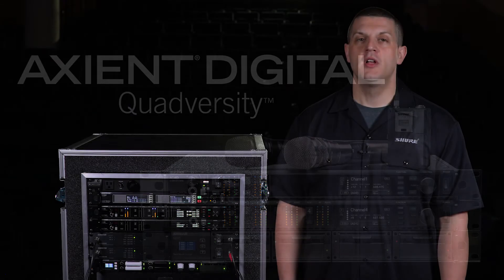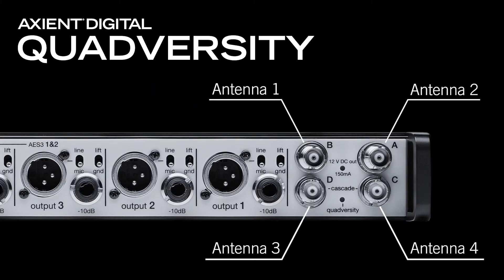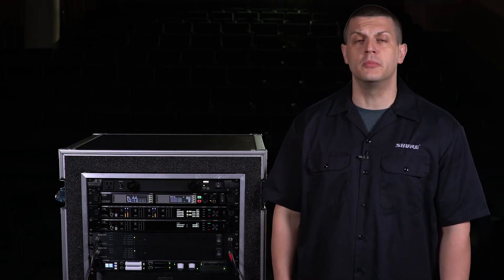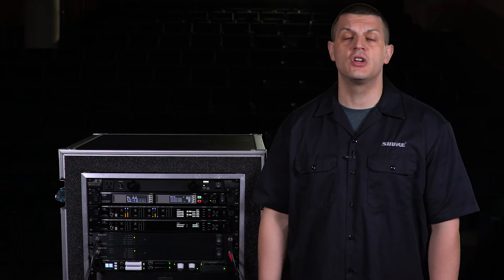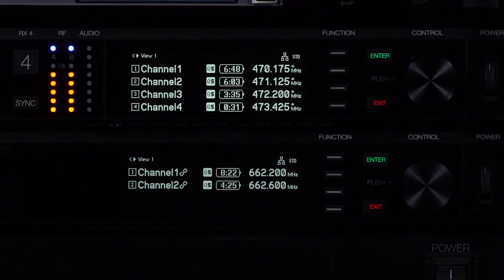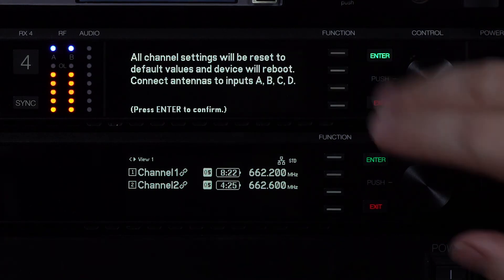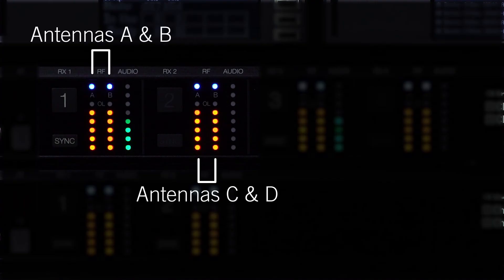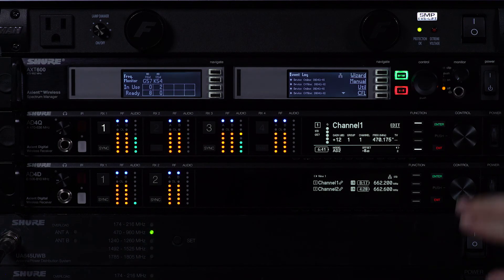Shure Axient Digital Training - Quadversity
In this video, we’ll demonstrate how Quadversity mode provides coverage in some of the most difficult RF environments.

Quadversity mode, available exclusively on Axient Digital (AXT) quad receivers, intelligently combines the signal from four antennas to increase signal strength and extend coverage.

In a large venue such as a theater, you can arrange your antennas to create two distinct zones. One zone covers the stage, while a second zone backstage is available to prep performers. Dual zones allow the performers to move from the dressing room to the stage without losing signal.

Stadiums or other large outdoor venues can be difficult to cover since crowds, distance, and other obstacles limit range. Placing an antenna in each corner provides a direct line-of-sight to capture transmitter signals from any angle. Placing four antennas on the stage of an outdoor venue provides coverage for all performers. Using multiple antennas in a focused area allows you to get above the noise floor and improve the overall signal strength.

Once you have positioned your antennas, set the receiver to Quadversity mode.  In the Device Configuration menu, navigate to Device RF and select Quadversity. Select ENTER to reboot the receiver and enable Quadversity mode.  During the reboot, the receiver will revert to factory settings and temporarily go off-line. The 4-antenna Quadversity icon appears when the reboot is complete.

In Quadversity mode, the receiver transforms from a 4-channel device to a 2-channel device. Channels 1 and 3 become the active interfaces for syncing, editing, and monitoring. Note how the audio and RF meters are reconfigured. Use the channel buttons to select and access menus.